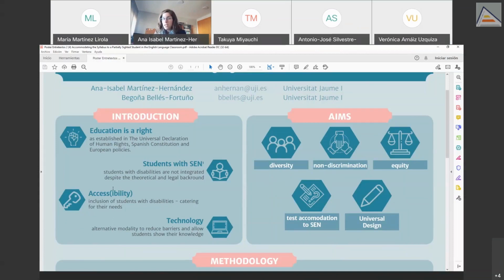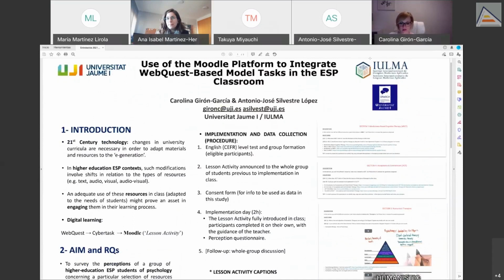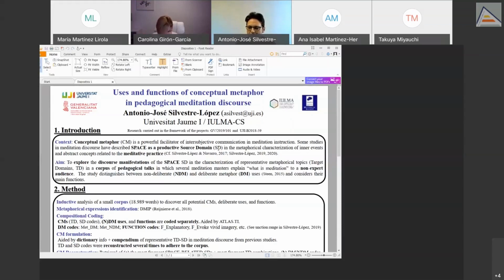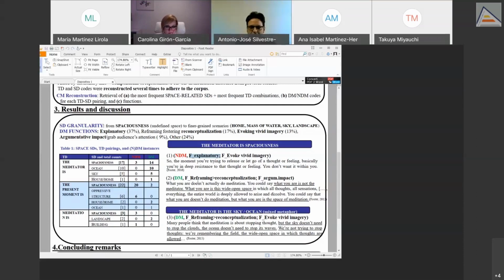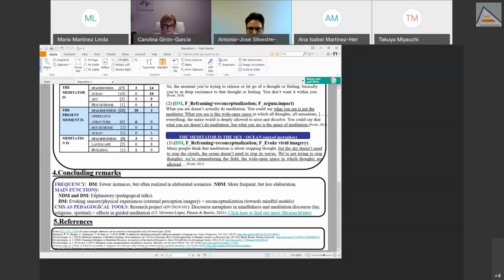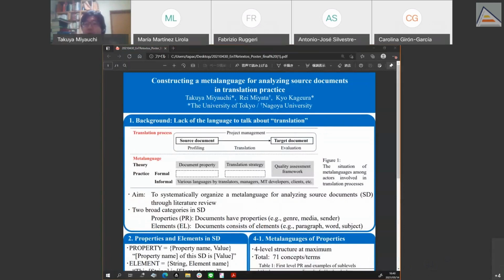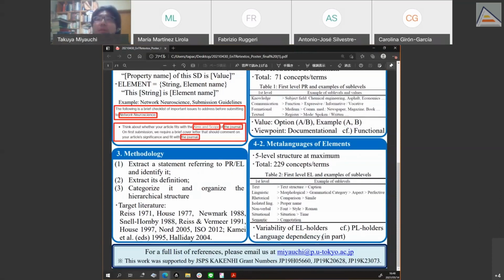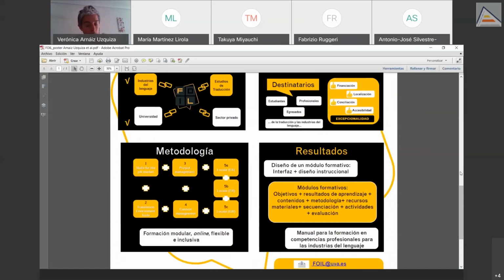24_enTRetextos2021_Session8_posters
Sesión 8 de pósteres. Modera: María Martínez Lirola. Pósteres:
Ana-Isabel Martínez-Hernández and Begoña Bellés-Fortuño: Accommodating the syllabus to a partially sighted student in the English language classroom.
Carolina Girón-García and Antonio-José Silvestre-López: Use of the Moodle Platform to Integrate WebQuest-Based Model Tasks in the ESP Classroom
Antonio-José Silvestre-López: Uses and functions of conceptual metaphor in pedagogical meditation discourse
Fabrizio Ruggeri: Nuevas tecnologías y análisis de corpus en la enseñanza de una lengua extranjera en contexto académico: un estudio de caso.
Takuya Miyauchi, Rei Miyata and Kyo Kageura: Constructing a metalanguage for analyzing source documents in translation practice
Verónica Arnáiz-Uzquiza, María Teresa Ortego-Antón, Susana Alvarez and Álvaro Marín García: Trad-Employ: La formación en traducción en la era digital